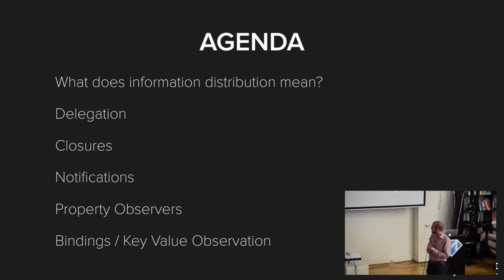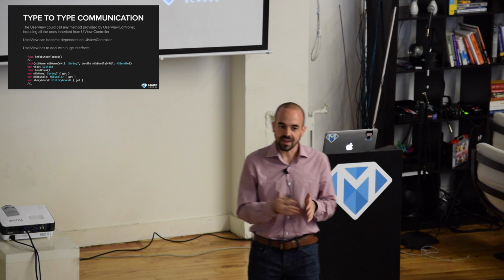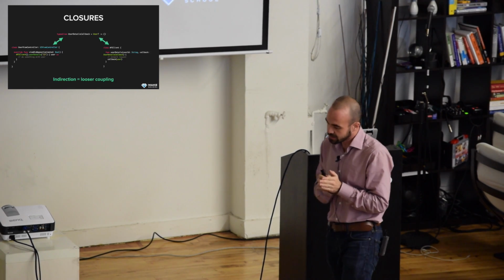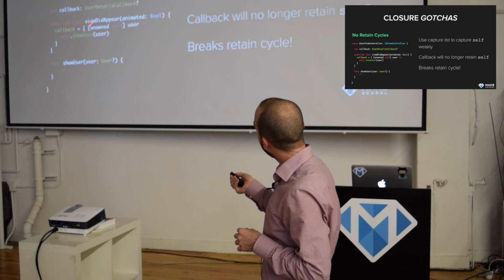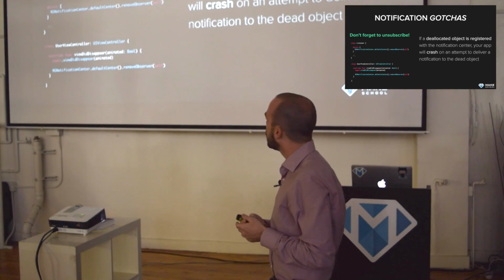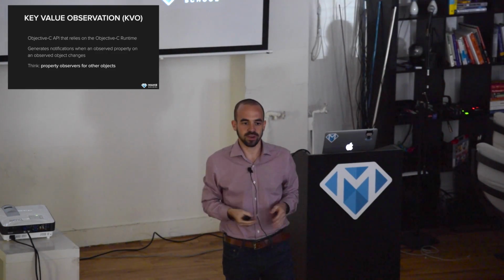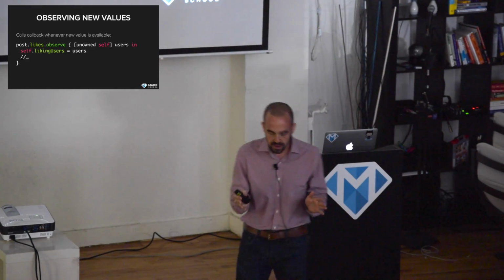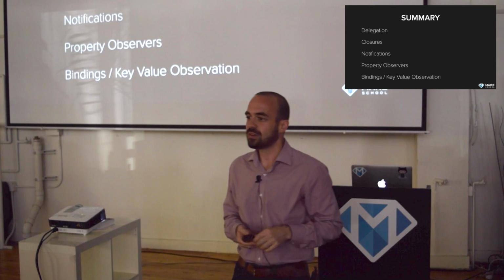iOS - Distributing Information